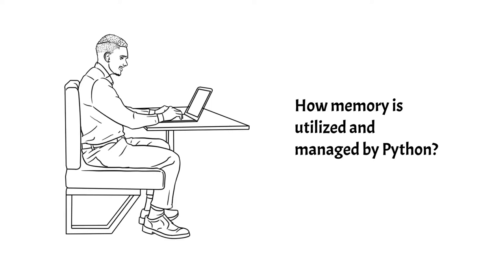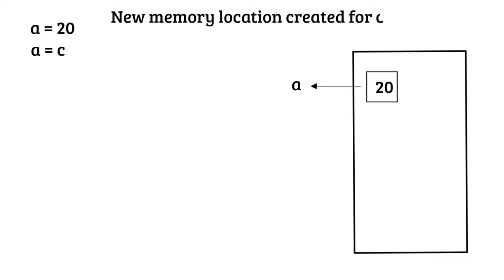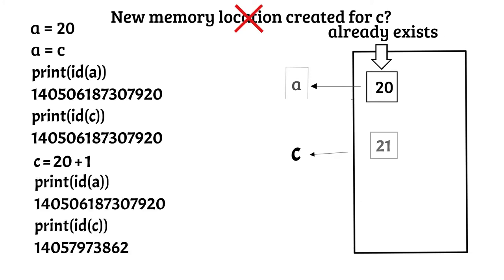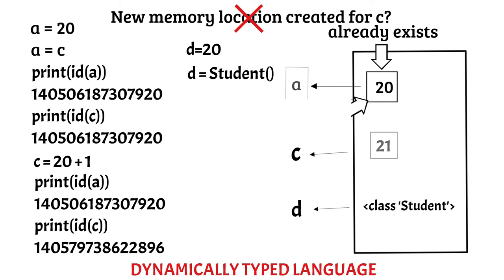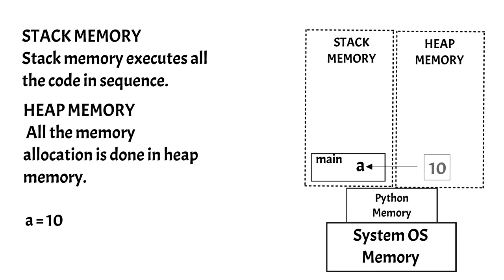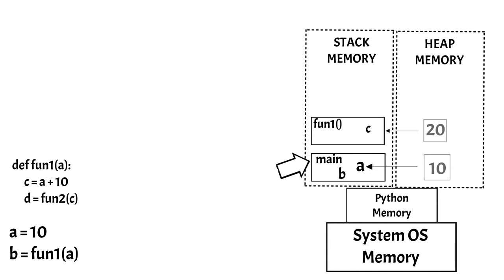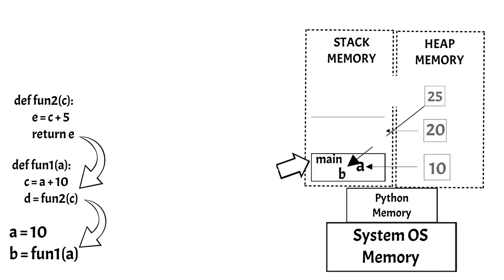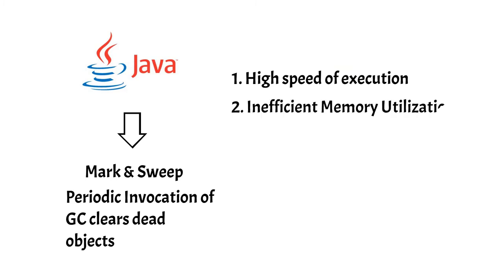Python Memory Management Garbage Collector in python Part 1